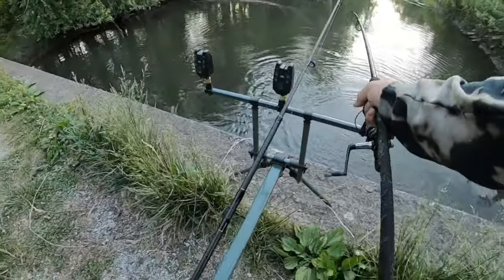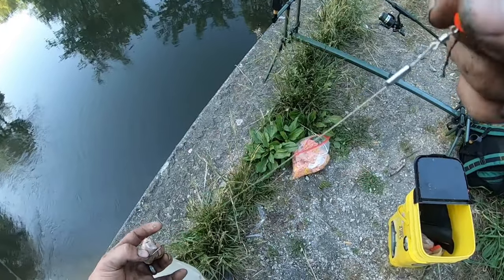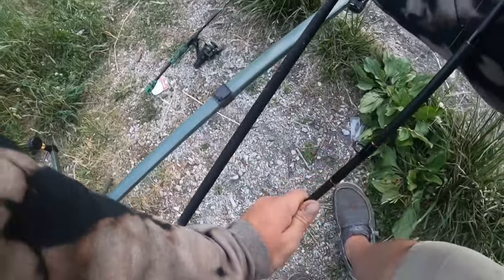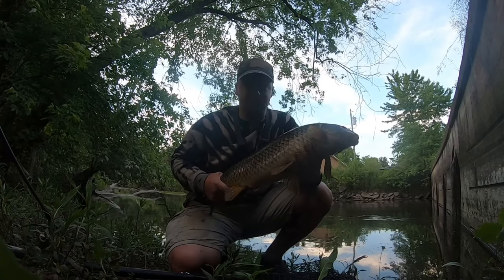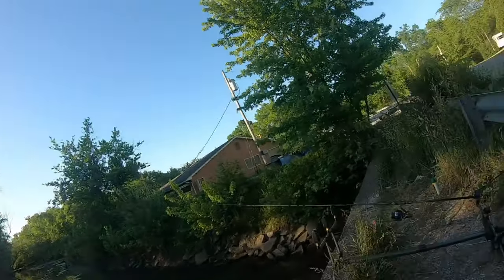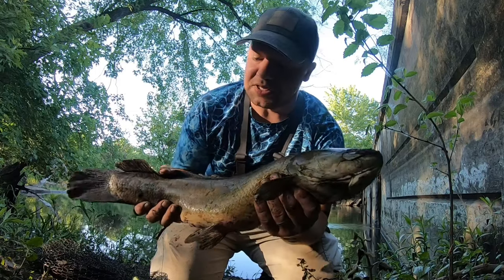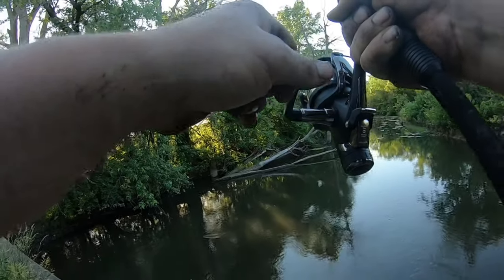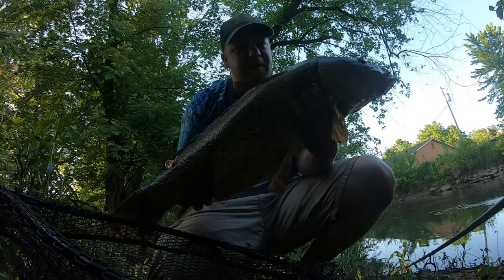Fishing for BOWFIN! Crazy results!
Today I’m fishing for bowfin at one of my spots that I know are full of them. It was a beautiful day and I took full advantage of it. Hope you guys enjoy this video as much as I did making it!
All filming done on GoPro hero 7 Black
All editing done on SPLICE